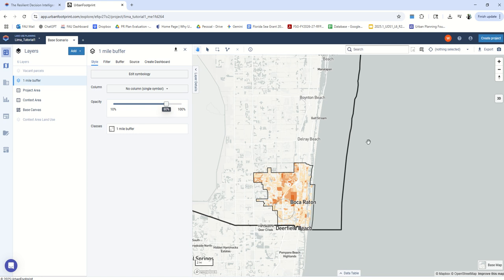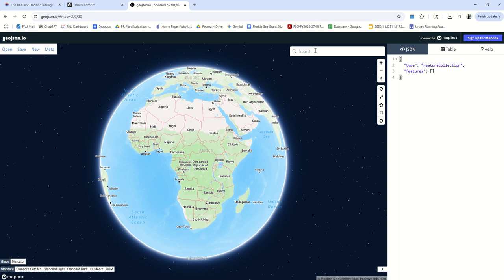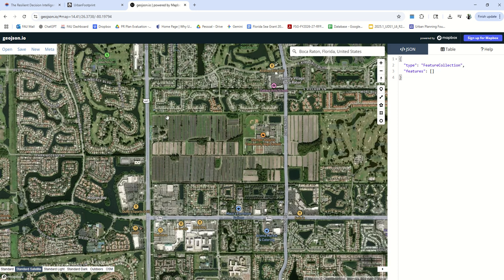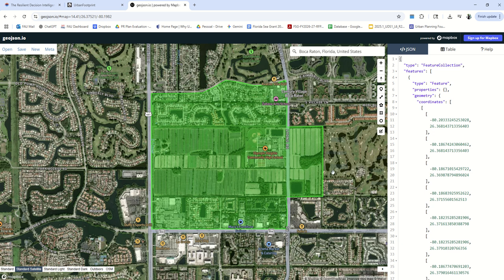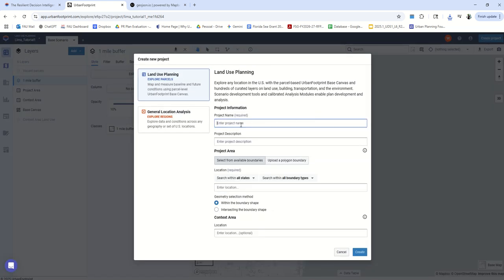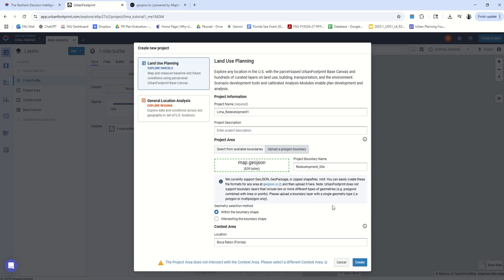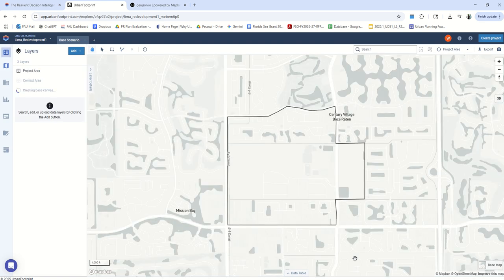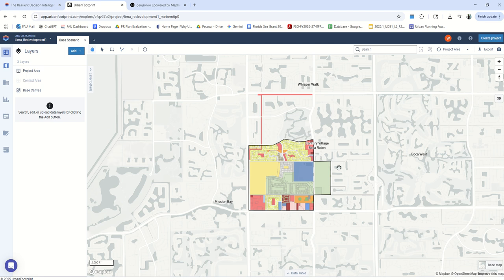UrbanFootPrint Video5 UsingGeojson